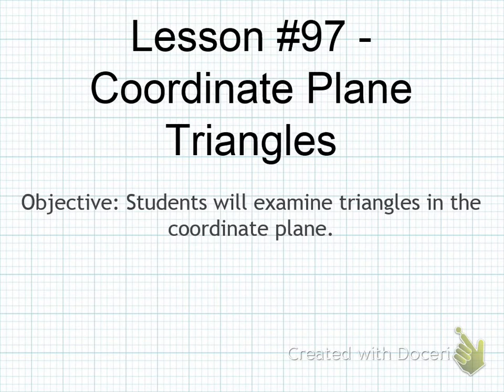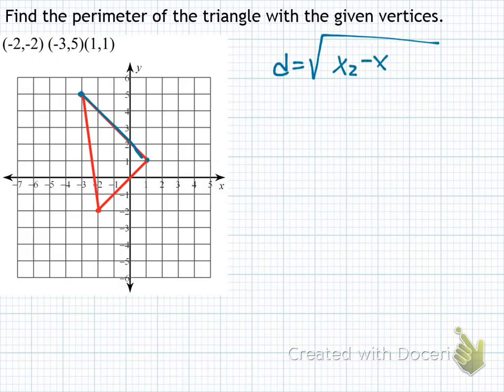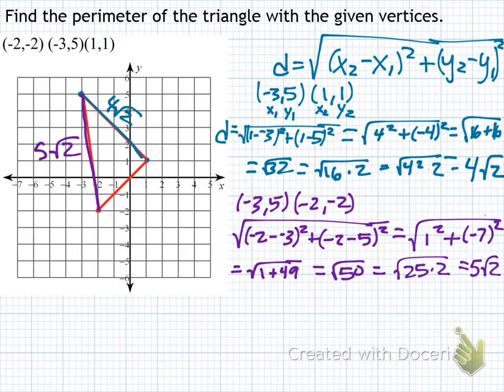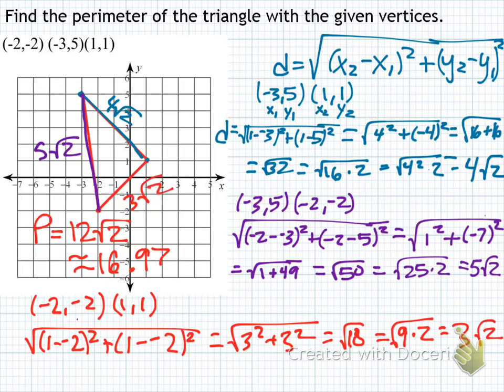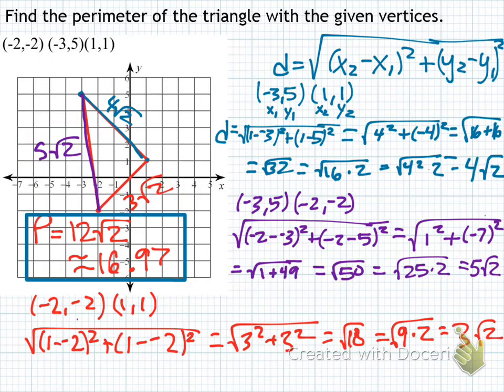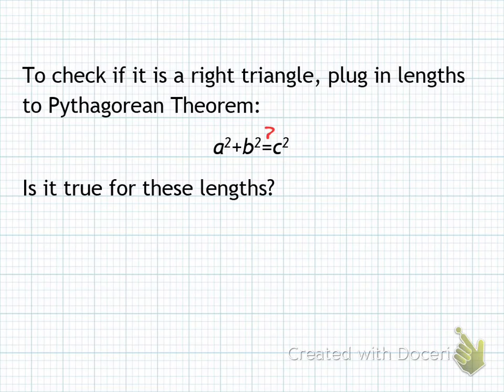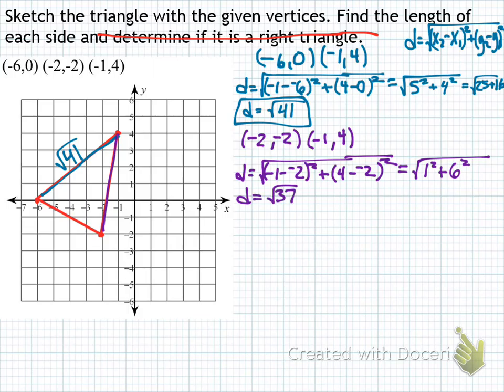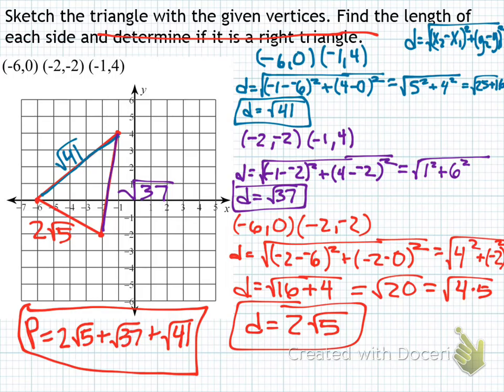Alg. 1 - 052716